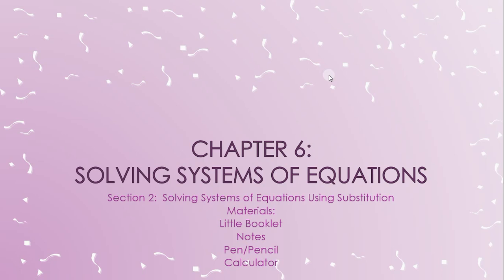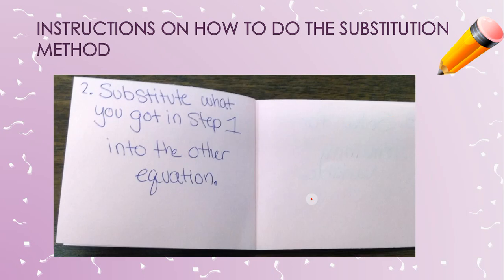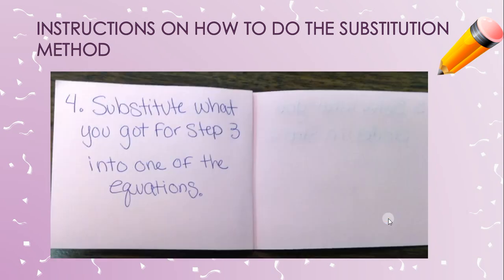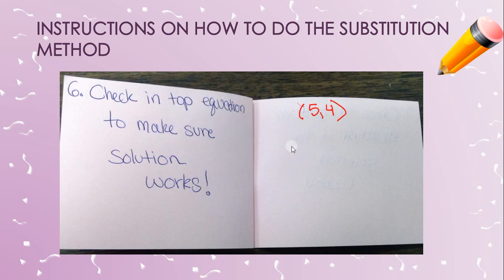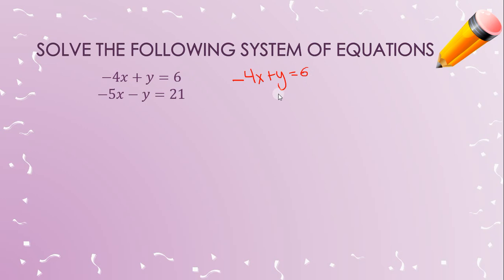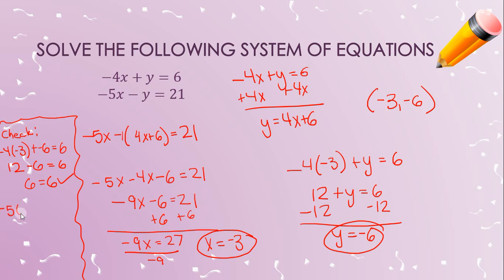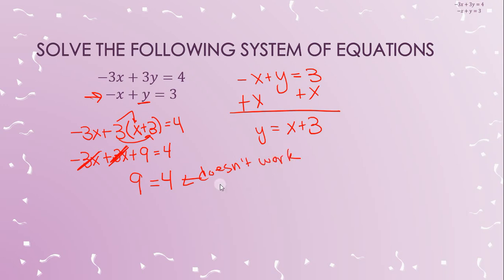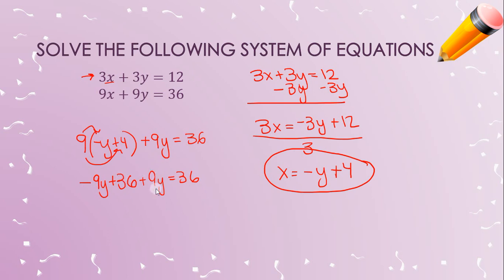Section 6.2: Solving Systems of Equations using the Substitution Method